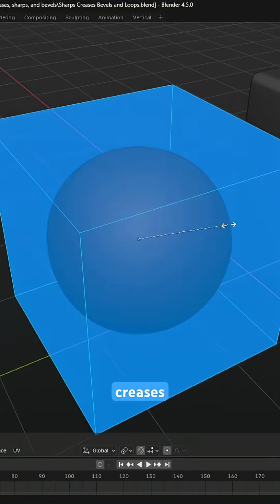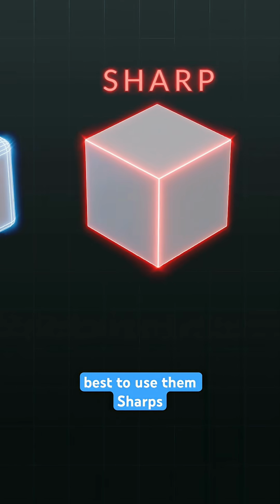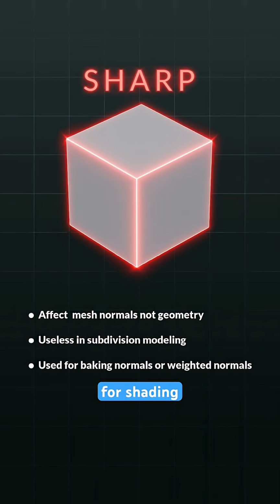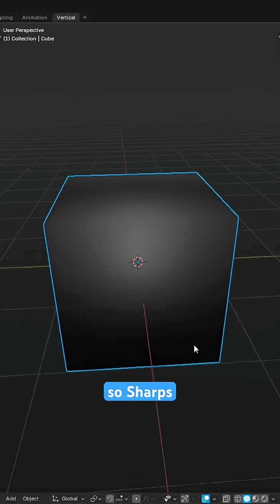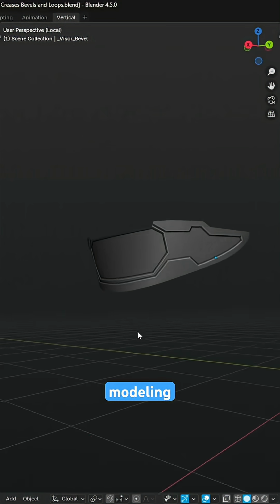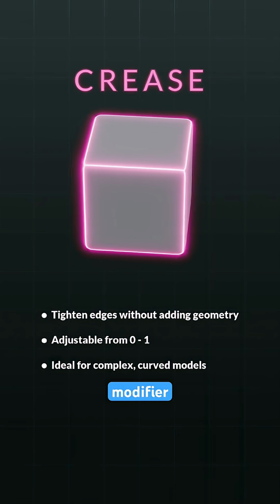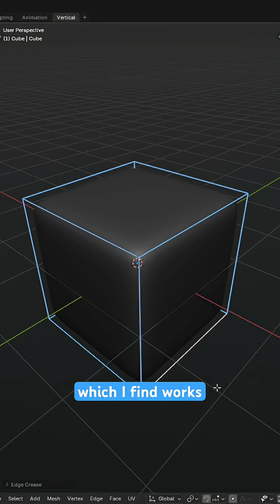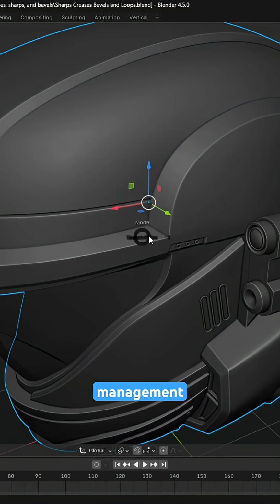When to use Sharps, Creases, Bevels & Support Loops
Ever wondered the difference between sharps, support loops, bevels and creases and which one you should use in modelling?

I've never been stoked with the answers to this question online, as they often tell you that you `have` to use one method over the other, or that you should never use creases or bevels.

I’ve always found that a bit strange, because in reality, each method has its own utility and can be useful for solving different modelling problems. Some work better in certain scenarios, others don’t work at all, and sometimes you need a combination of edge types.

So I wanted to present my understanding of these edge types in scenarios in which highlight instances in which they work, instances in which they don't and how they can be used together for greater effect. I start out with some basic explanations on cubes and then move across to practical modelling examples for more robust examples.

At the end of the day, there isn't one clear cut method that will always work for every single modelling scenario, as modelling is fundamentally about trial and error in its problem solving. So, if creases don't work, then using support loops might be a better options, it ultimately comes down to experimenting and trial and error to land on the best solution for each modelling problem.